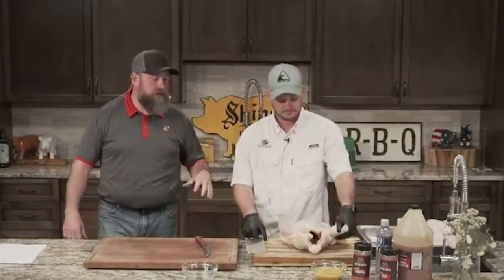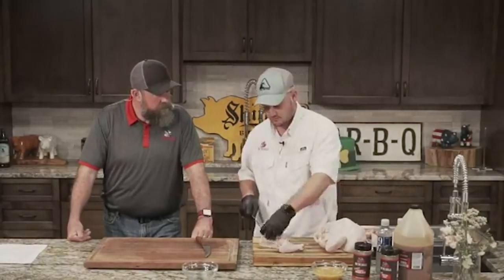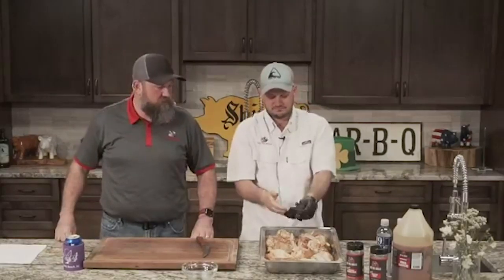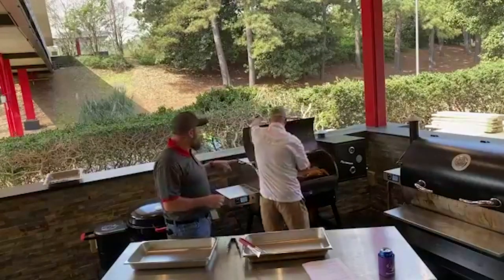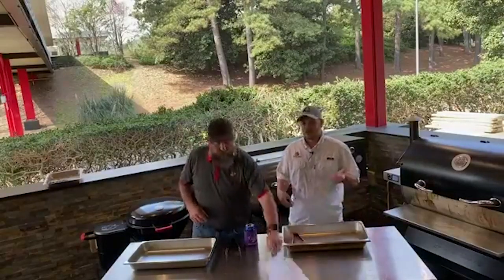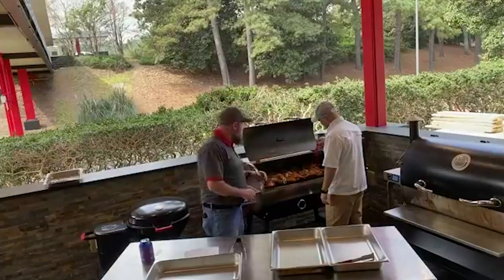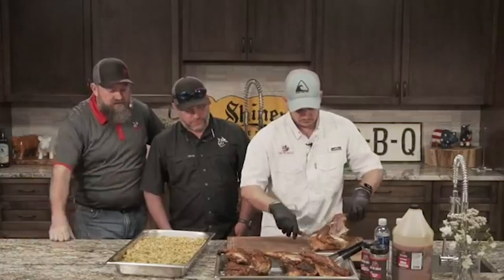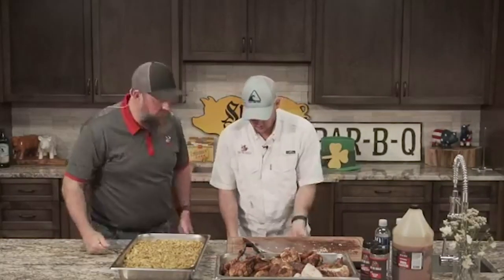Lunch Break Episode 1: Grilled Chicken | recteq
In Episode 1, the guys are breaking down, seasoning, & cooking some whole chicken hot & fast on the  RT-B380 Bullseye wood pellet grill! 🎯

CLICK HERE if you want to receive RECIPES & other information from this episode of LUNCH BREAK!

Join Jody, Chef John, & Chef Greg LIVE for our daily special LUNCH BREAK! Tune into recteq  Facebook at 12 PM EST. We are here to provide at-home recipe ideas & lighthearted fun so you can have a chance to relax during these hectic times. 🤘🇺🇸